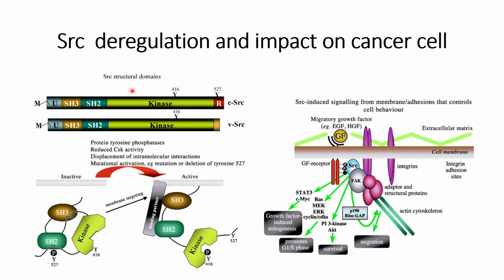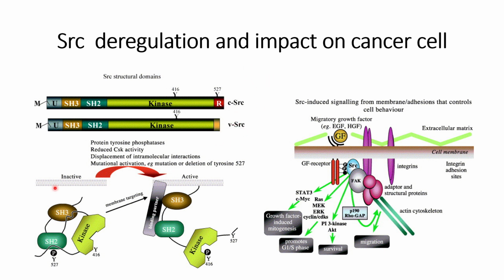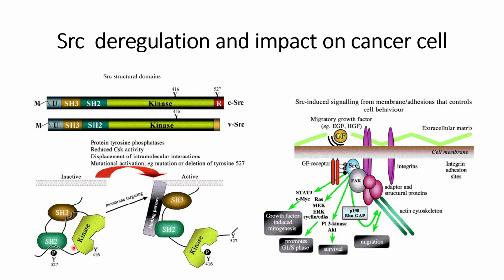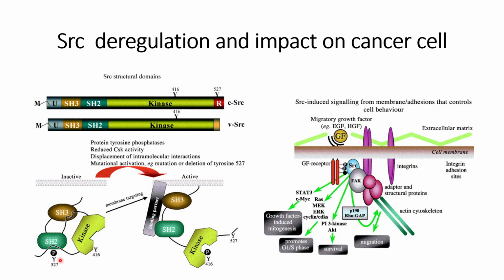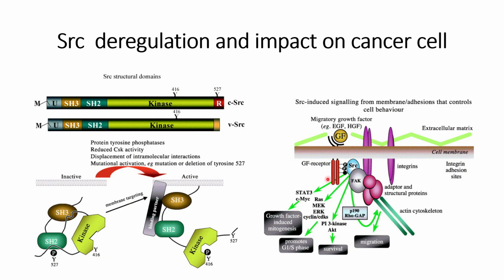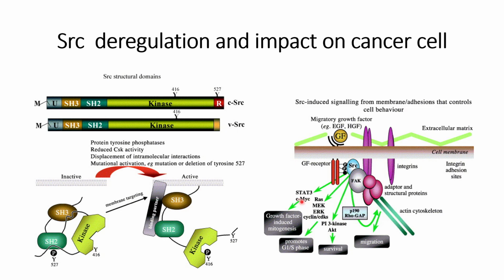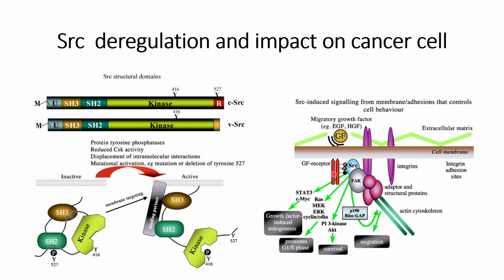Src deregulation and its impact on cancer cell Code: 832